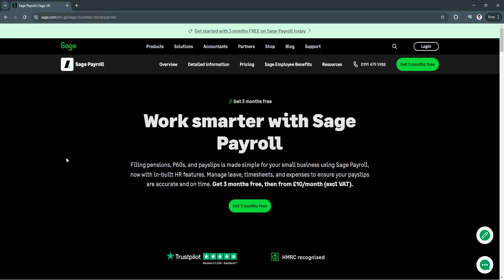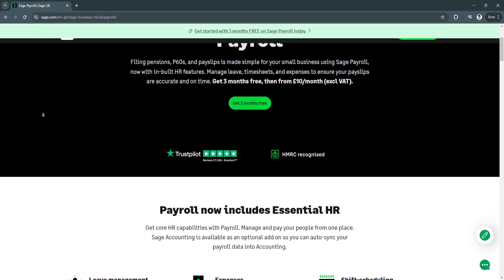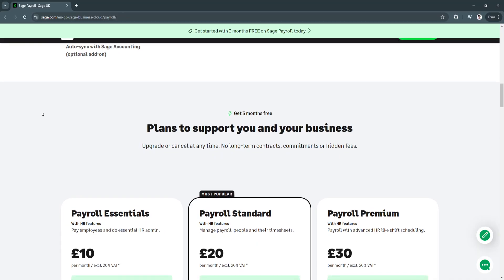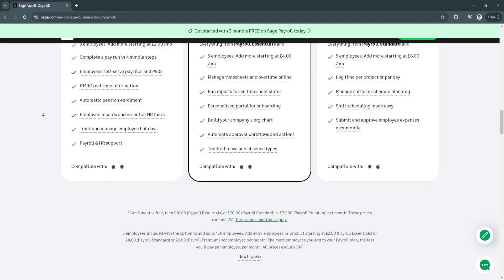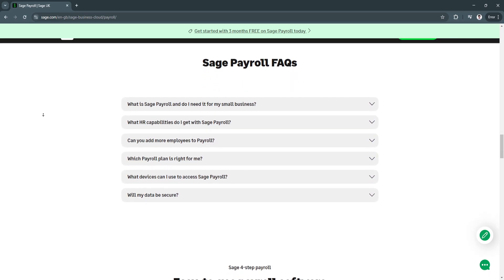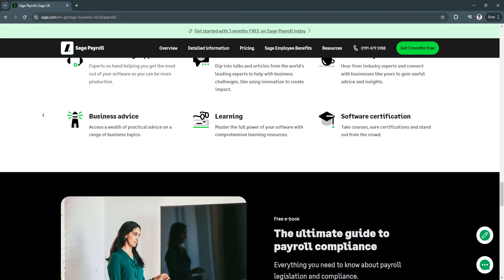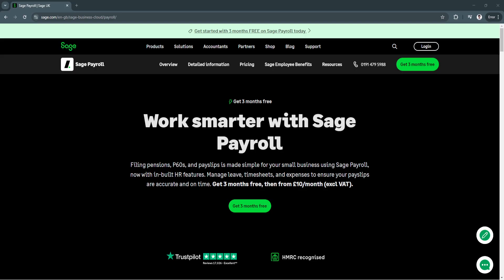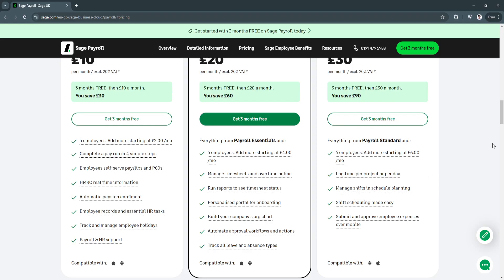Sage Payroll Tutorial 2026 | How to use Sage Payroll Step-by-Step